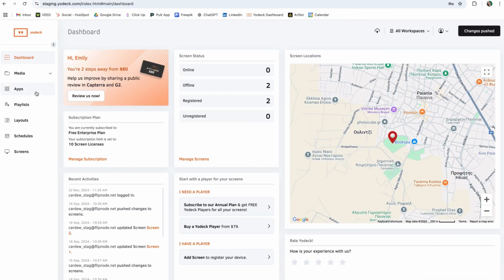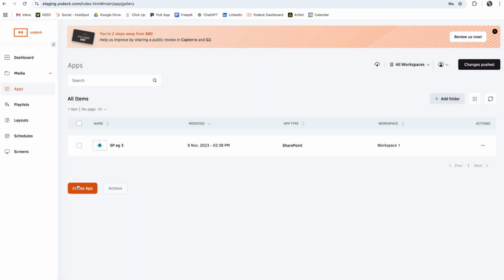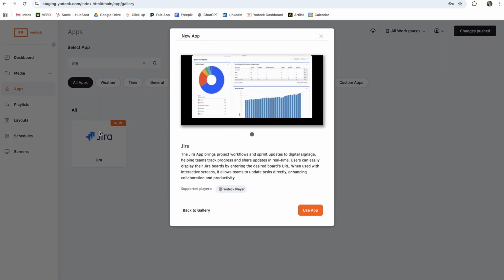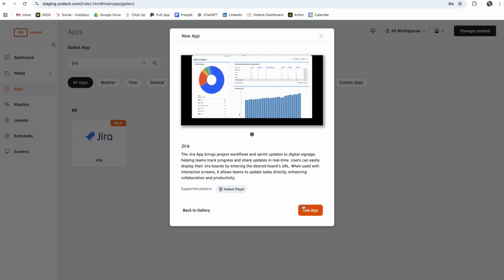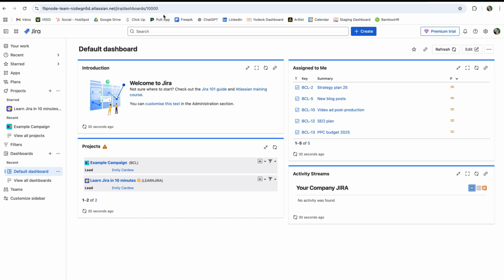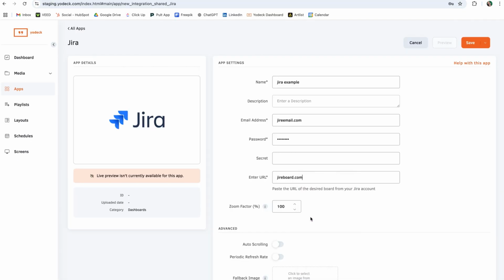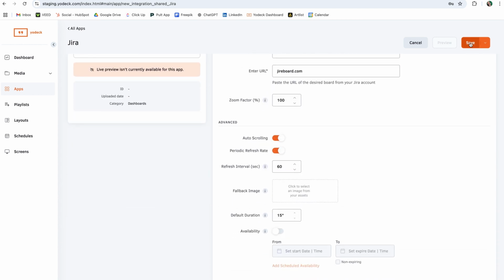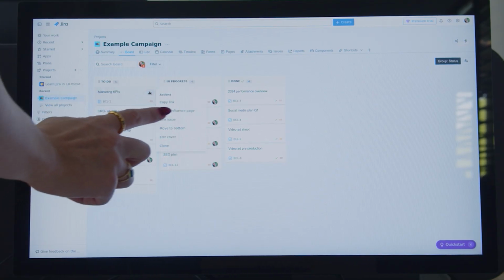How to use the Jira App with Yodeck Digital Signage